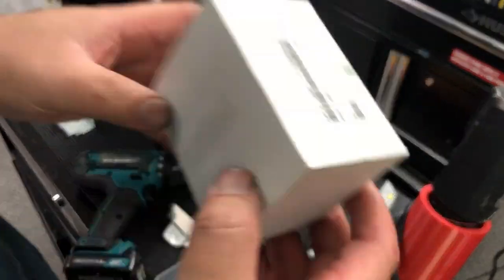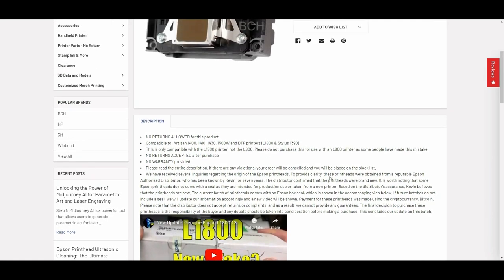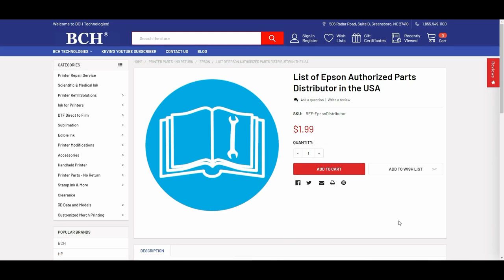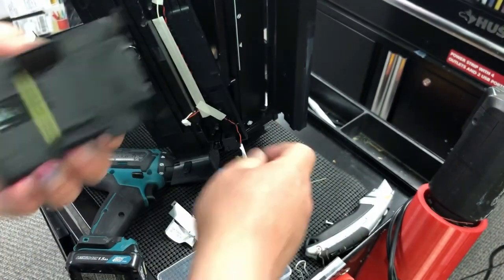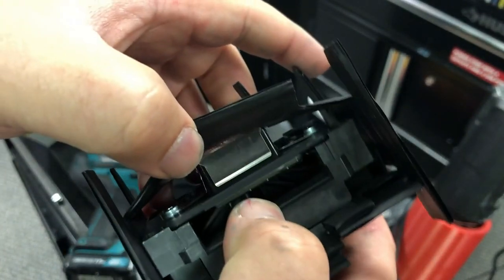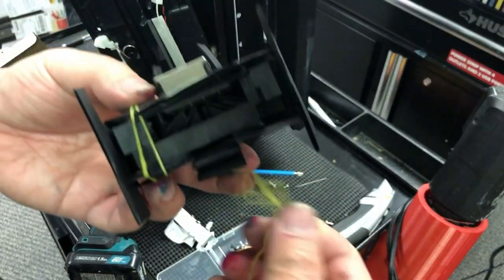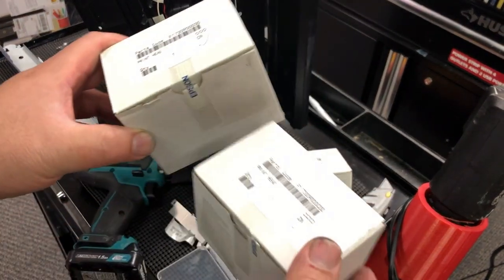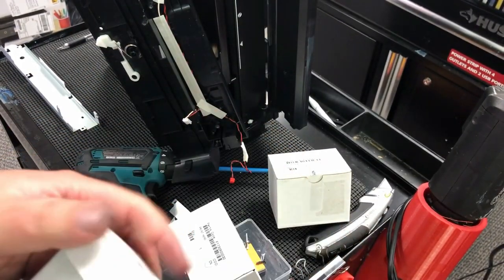Unboxing: Epson L1800 Printhead Batch 20230508!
In this video, we'll unbox our brand new Epson L1800 Printhead! This is the latest and greatest printhead from Epson, and we're excited to get it installed in our office!

00:00 Epson L1800 Batch 20230508